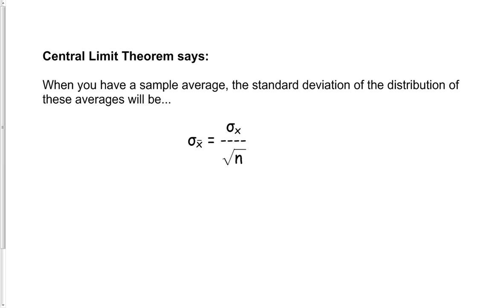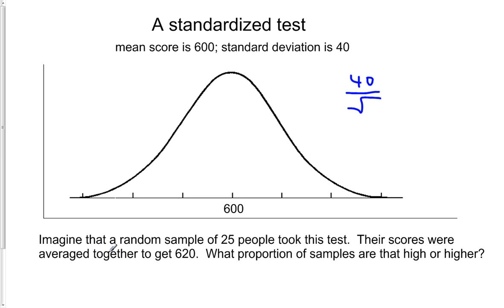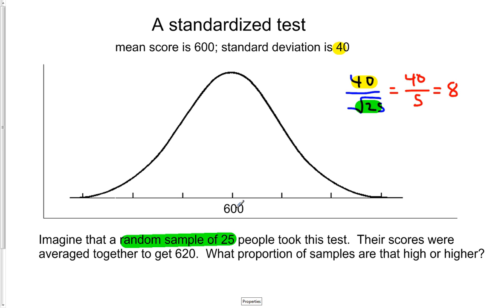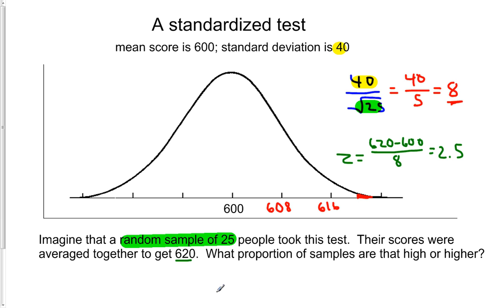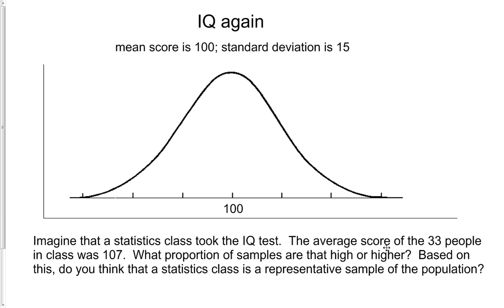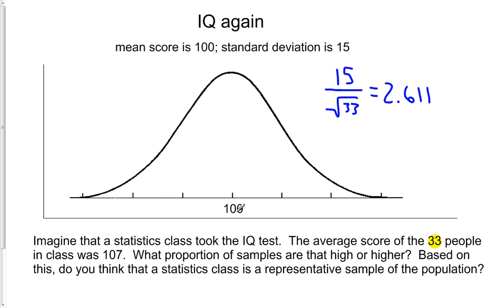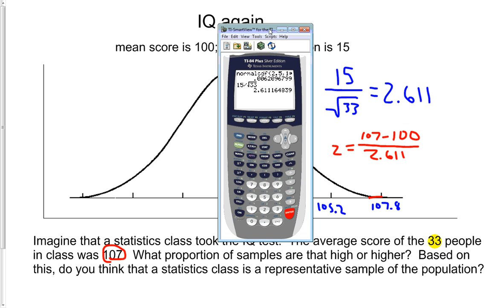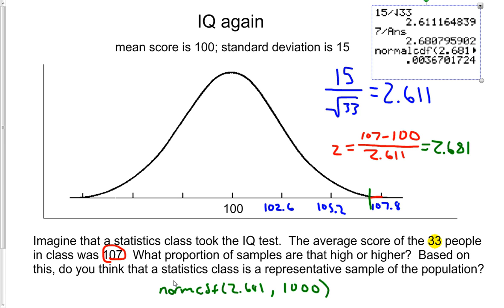Area under a sampling distribution (normal curve modified by Central Limit Theorem)